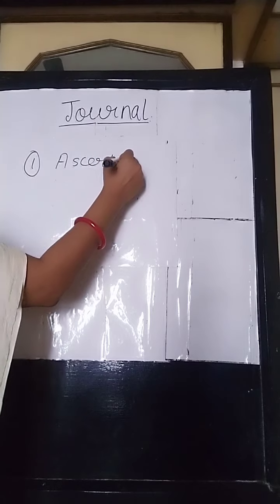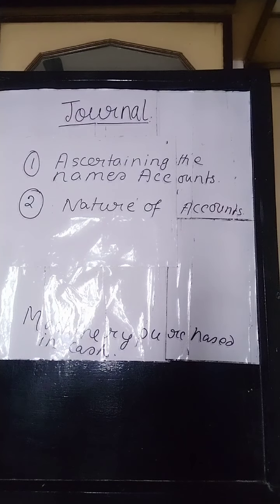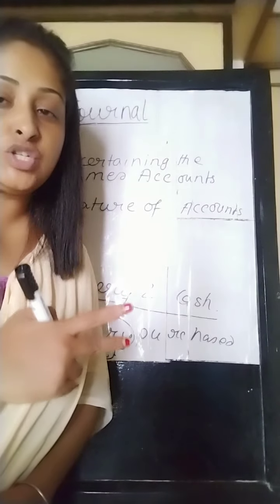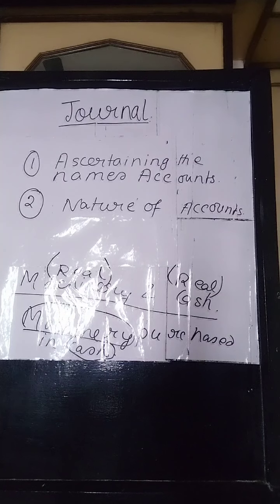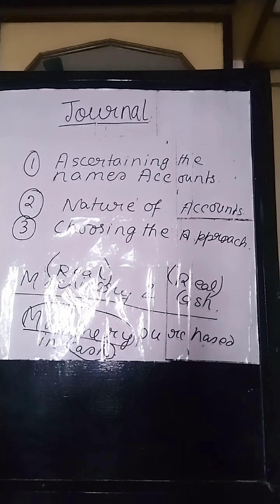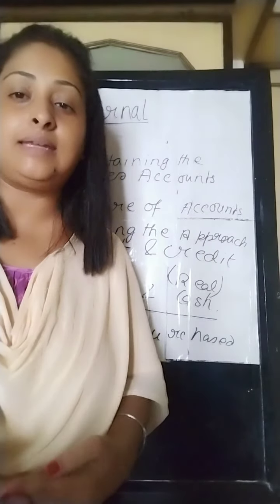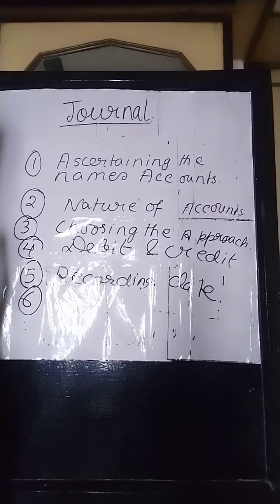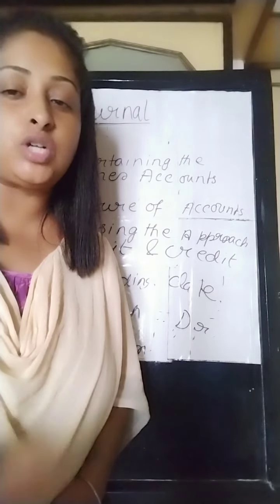Class XI Accountancy Journal Part II 2021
Moonmoon ma'am - Class XI Accountancy Journal Part II 2021